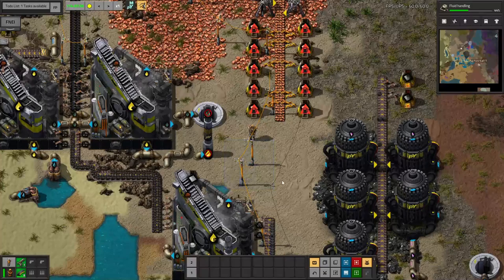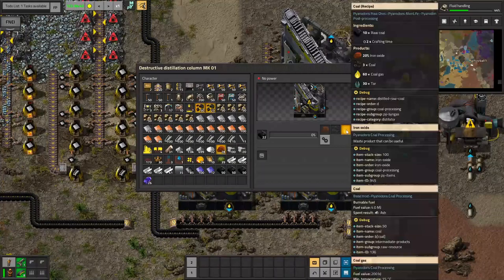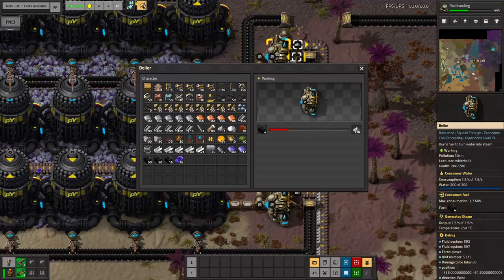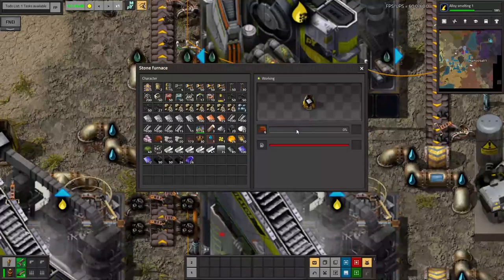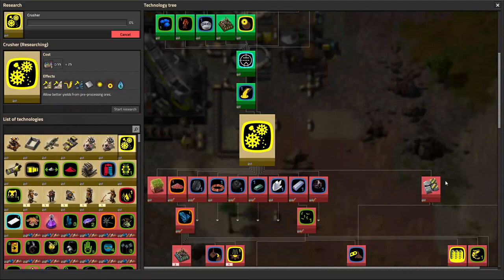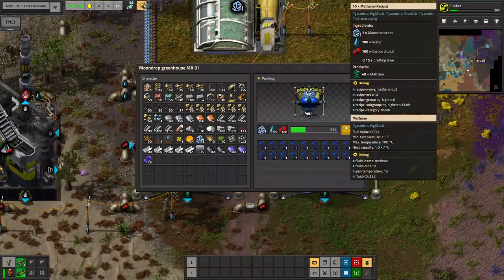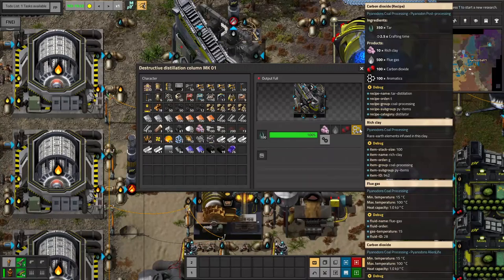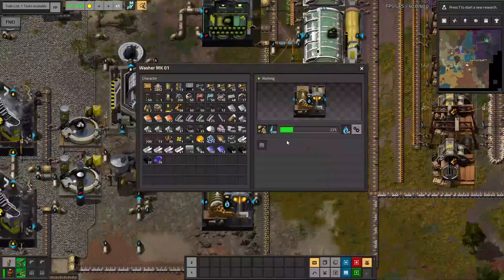PyAE Beta Supershorts #4: C1 Foundations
In this fourth episode, I repurpose my acetylene system to also create aromatics, carbon dioxide, and syngas (for extra tar). I feed a zinc mine with the aromatics and use the carbon dioxide to produce methane with moondrops. A side system takes care of the excess rich clay. Finally, I set up a large wood farm.

In the next episode, I'll bring everything together and complete my C1 factory.

As always, if you have any feedback or tips, please let me know so I can tell the viewers! And please like or comment on the video to help me in the algorithm.

The PySuite is a series of complexity-enhancing mods for Factorio, which add a large number of interesting processing chains. PyAE adds alternative energy generation.